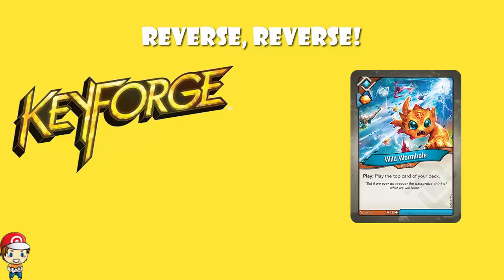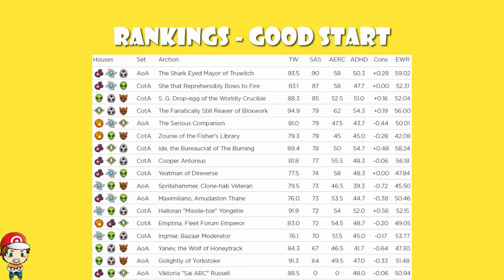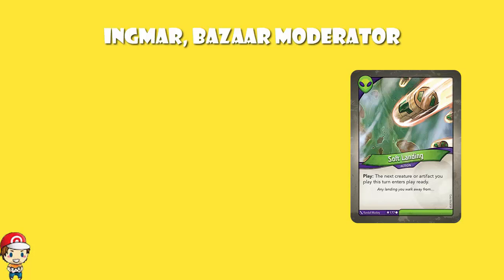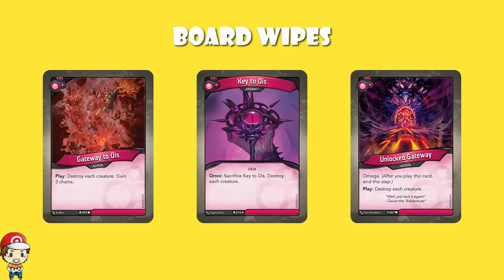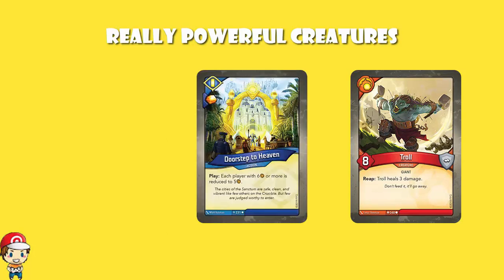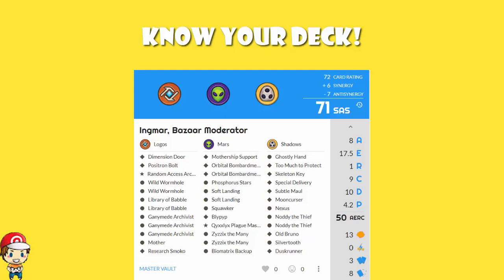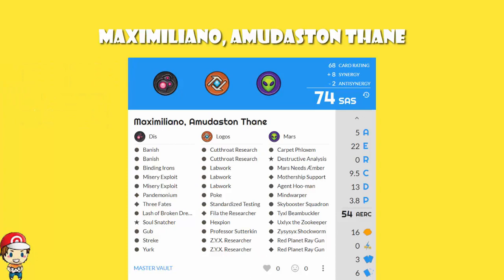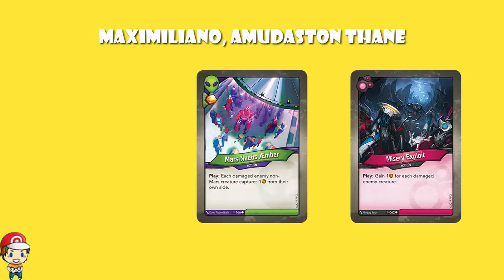Keyforge Reversal Format – How to Pick a Deck!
There are a few Store Championships for Keyforge that are using the Reversal format, so I thought we should look at what it is and how to select a deck. Come see!

Shoutout to Rachael Trimble for chatting ideas through with me for this video!